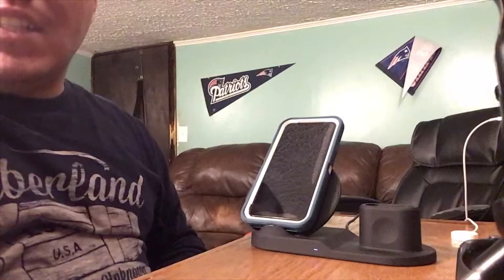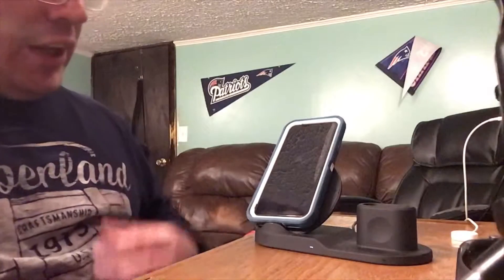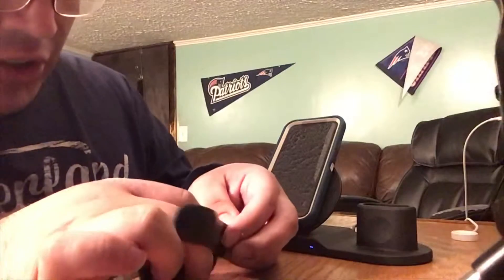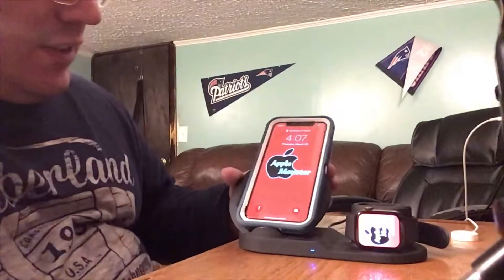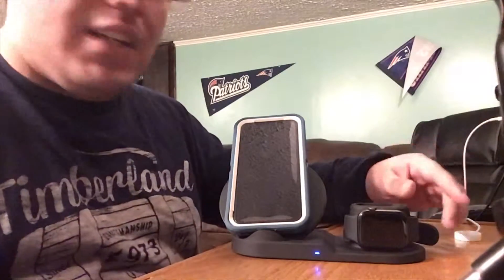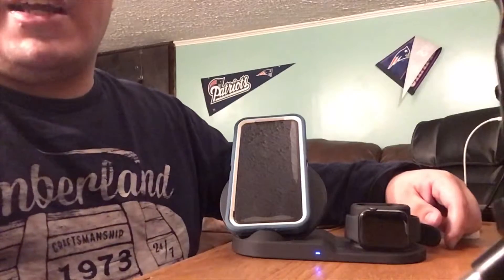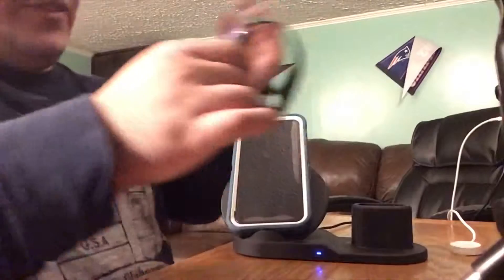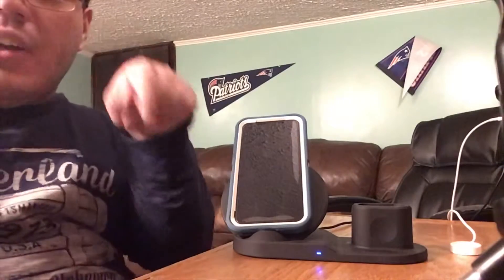WATCH THIS BEFORE BUYING A WIRELESS CHARGER!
In this video i tell you about my experience with this charger. NOT GOOD!!